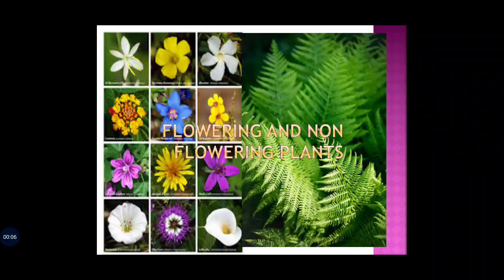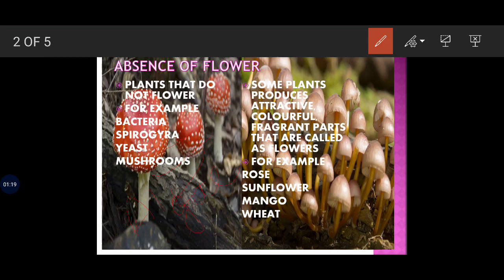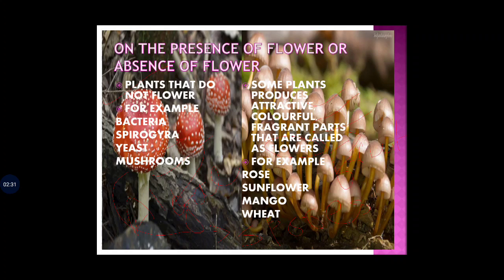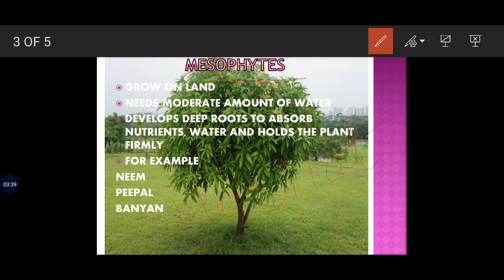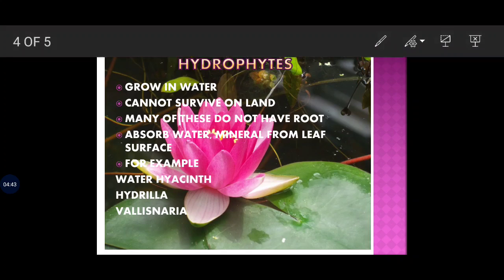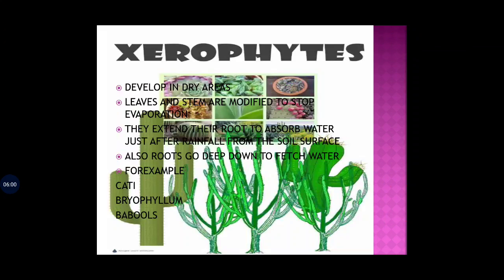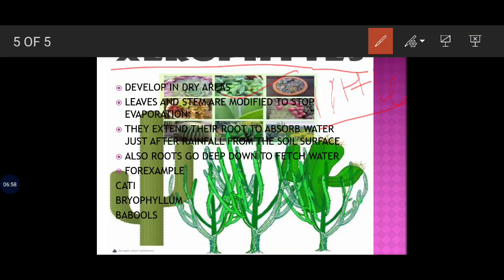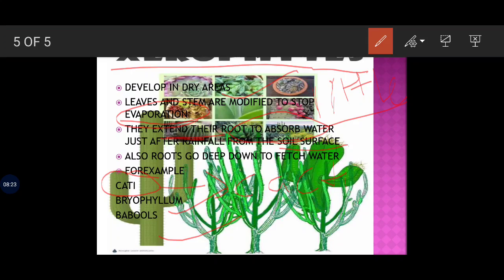CLASSIFICATION OF PLANTS ON THE BASIS OF PRESENCE AND ABSENCE OF FLOWER AND THE HABITAT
plants are classified on various factors.